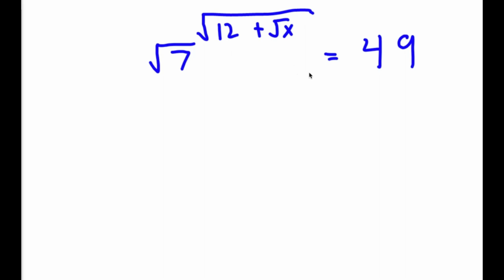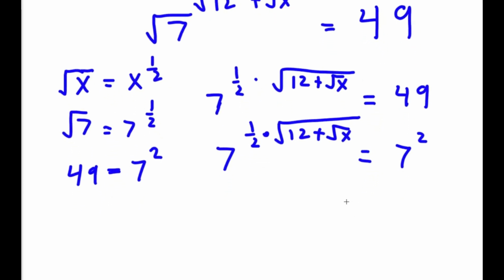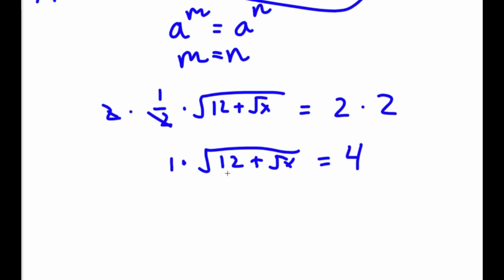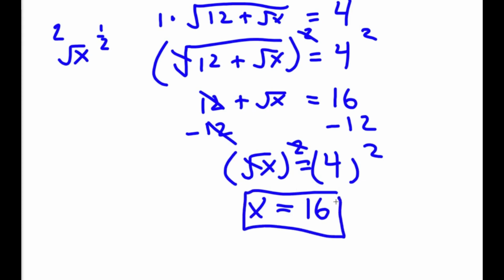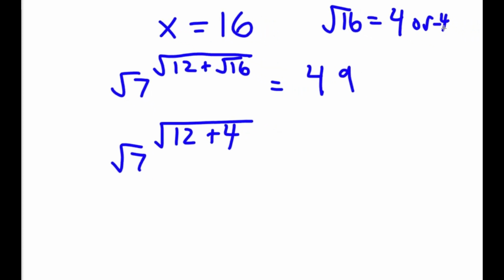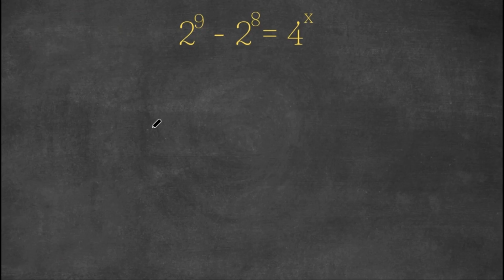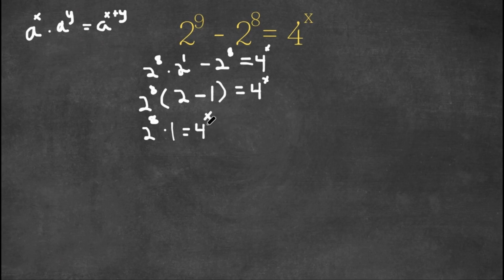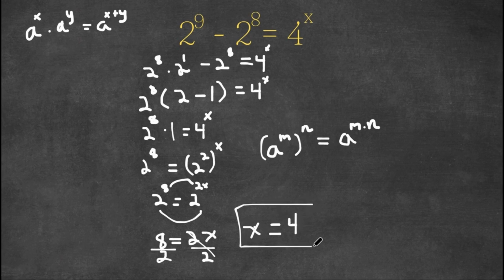Einstein Failed To Solve This | An Impossible Exponential Equation